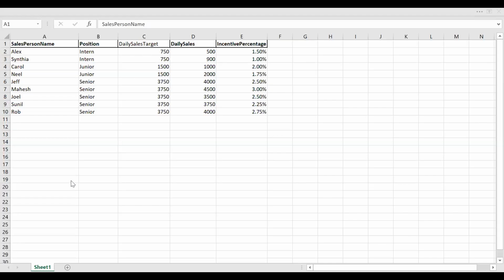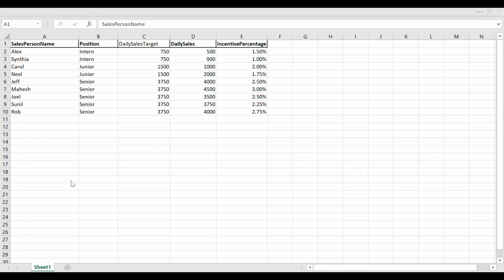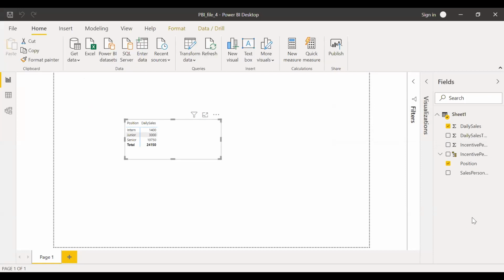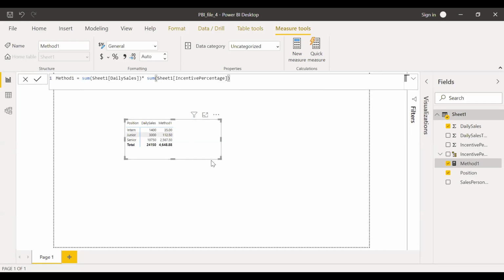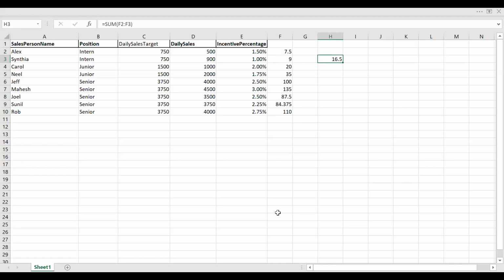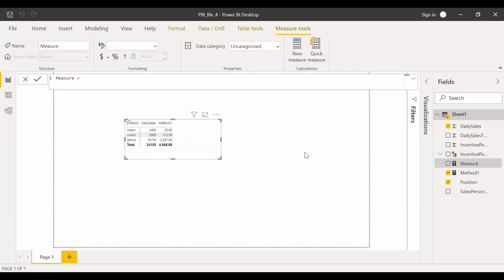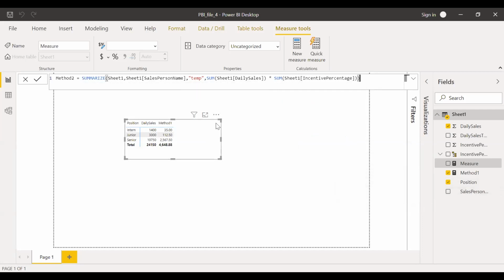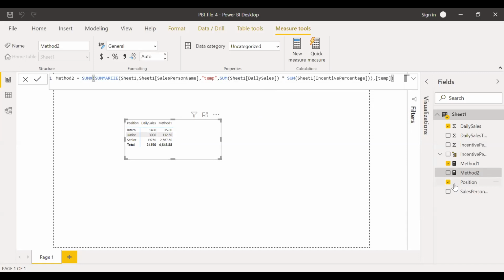Power BI Summarize Function | Summarize data in PBI | Summarize table in Power BI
Power BI Summarize Function:
This is a short video on how to use the summarize function in Power BI.
Summarize function comes in handy when you are dealing with percentages or averages.